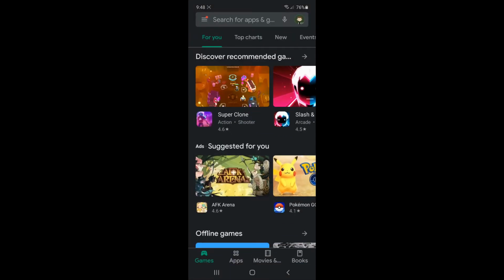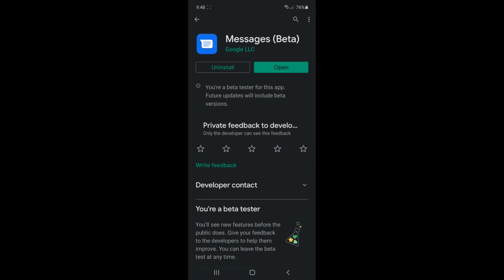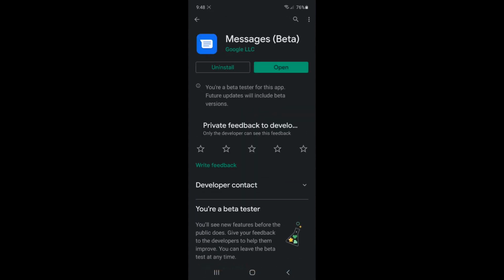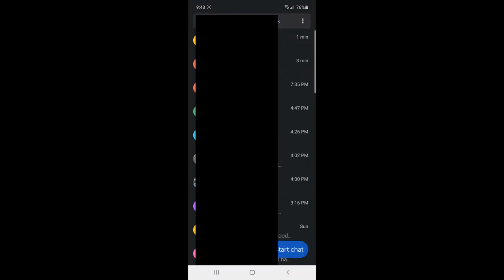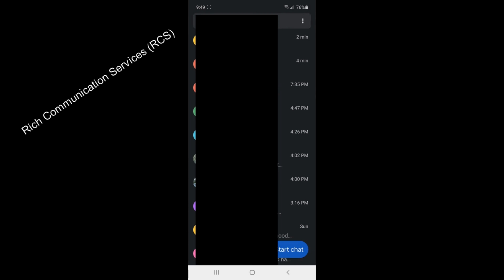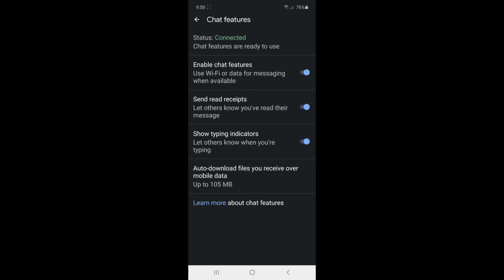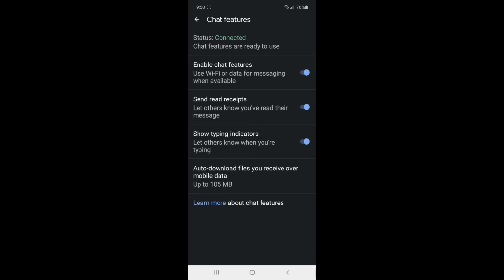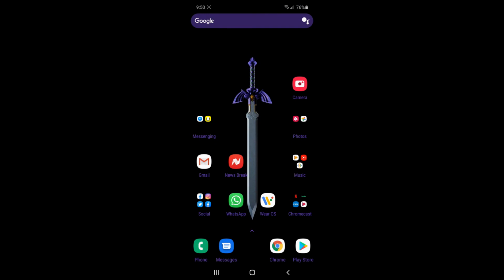Rich Communication Services RCS - A better way to text.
Every wonder why your texting bubbles on your phone are different colors. Green, Blue, Light Blue(android)? Well, that has to do with how you are texting that person. We all know about SMS texting but the new kid on the block is RCS.
Just a video explaining this newer way to text. Iphone has had this on their phones a lot longer but it's now coming out on android.